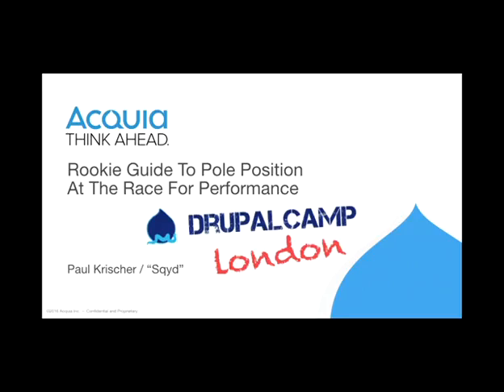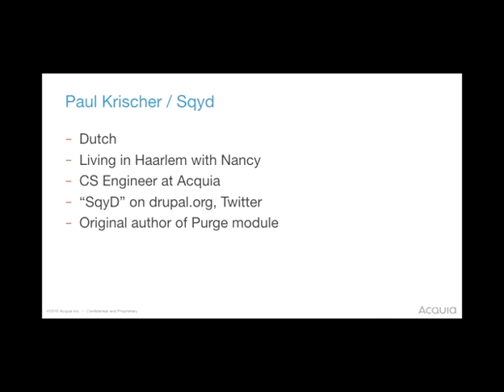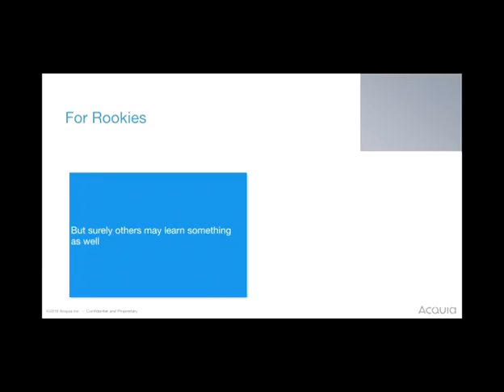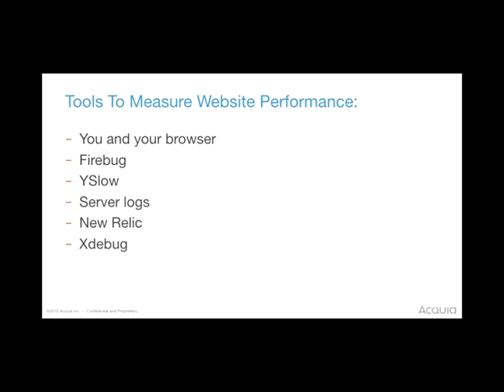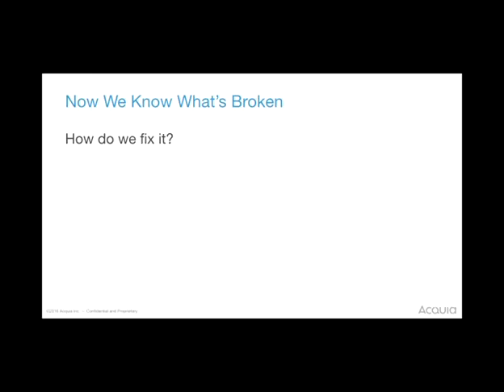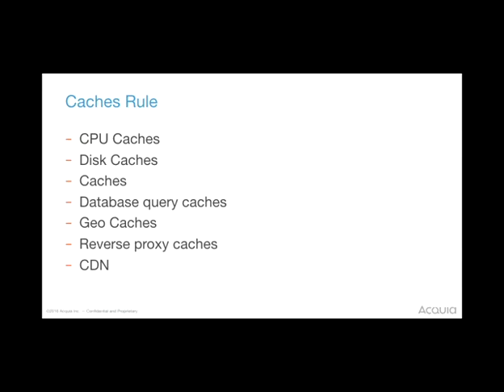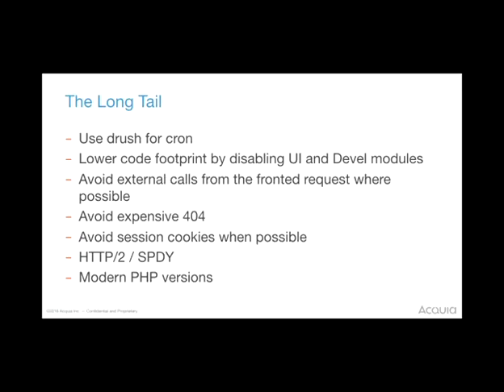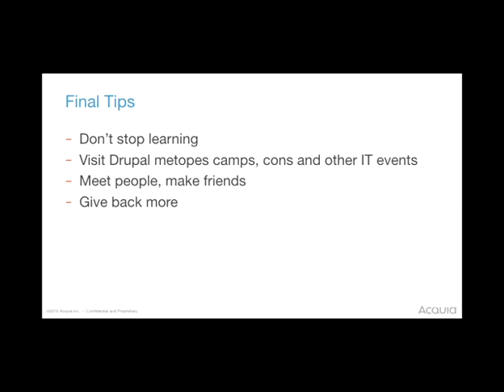Rookie Guide to Pole Position at the Race for Performance